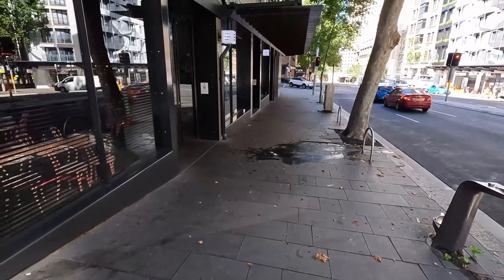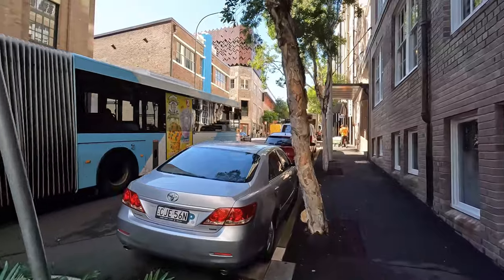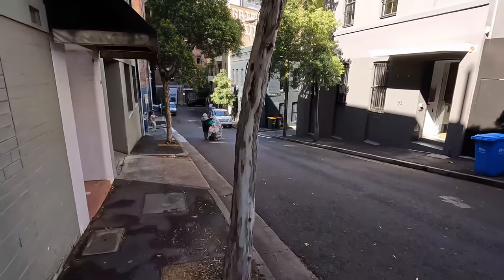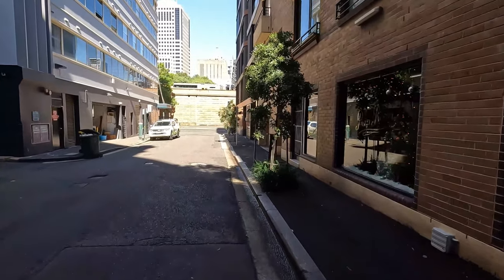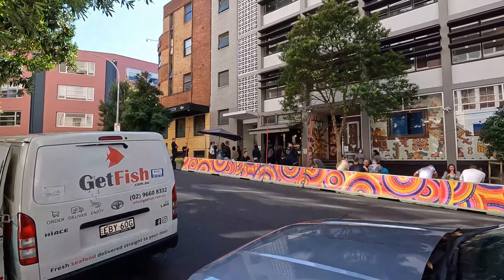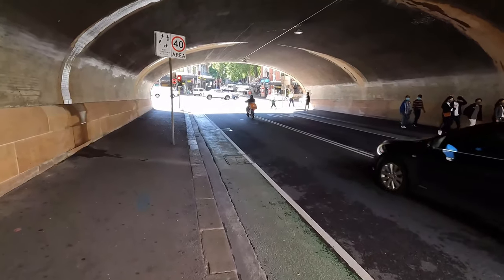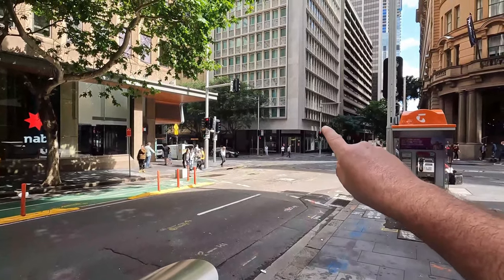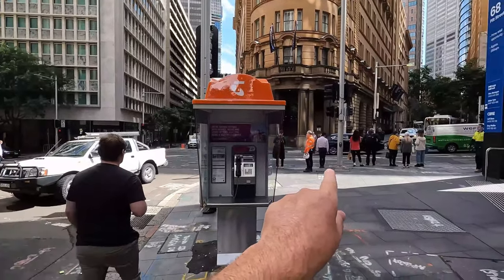The Matrix - Filming locations 🗣️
The Matrix Filming locations. At least 3 you haven't seen before. Get around it.

👀👀Best viewed on your big screen in 4K. Watch on your big screen TV.👀👀

Film date
Friday 10th December 2021

Equipment
GoPro Hero10
GoPro mini tripod
GoPro Hero10 media mod
Rode GO II wireless mic
Joby Wavo Mobile Mic
Velbon CX 300 Tripod
Stadium USB mic for voiceovers

Walk Timeline
0:14 - Commonwealth St/Wentworth Ave (Start of chase)
2:58 - Foster St/Campbell St (Market stalls)
5:30 - Foster St/Hunt St (Hotel scene)
6:45 - Campbell St Tunnel (Meeting Trinity/Switch)
7:58 - Martin Place - Fountain (Lady in red scene)
8:43 - Pitt St/Hunter St - Last scene (Superman takeoff)

Shout HW a nectar = thanks/super thanks buttons above.